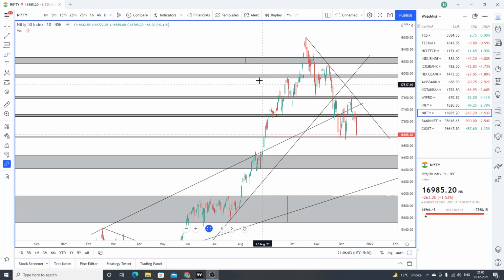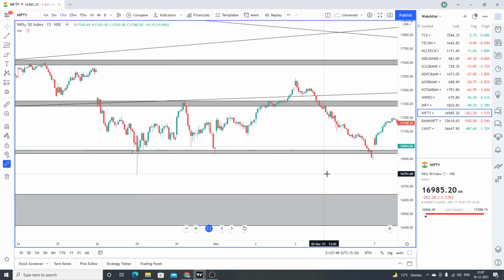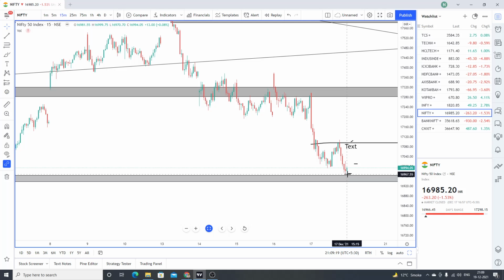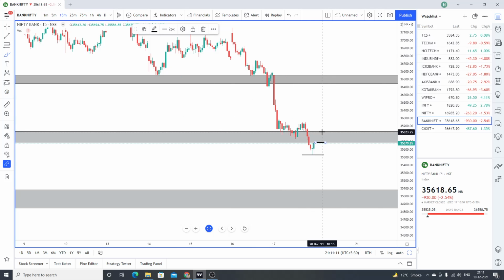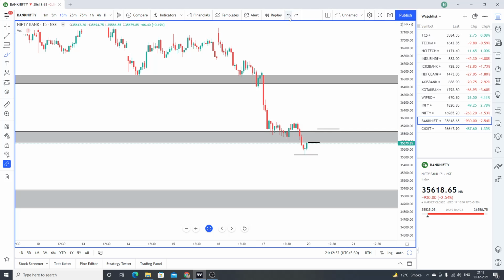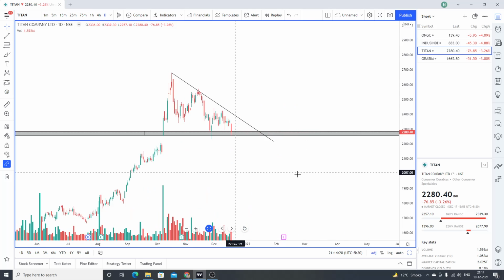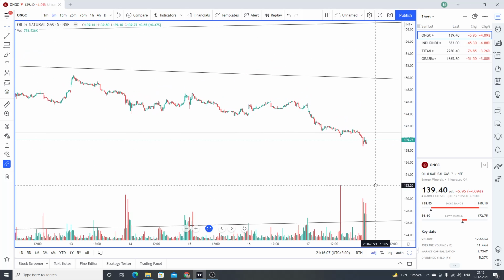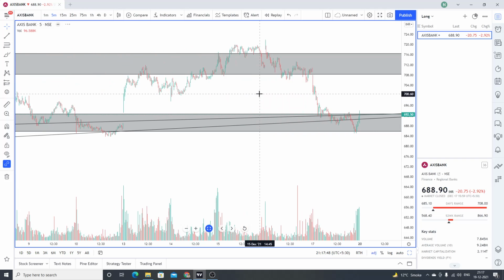Nifty and Banknifty | Best Stocks to trade on 20th Decemeber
This is not a buy/sell recommendation.
You are always advised to use an appropriate Risk-Reward ratio as per your strategy.